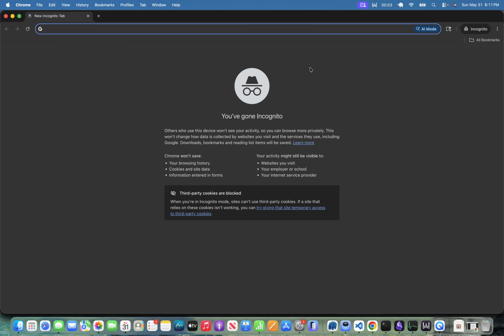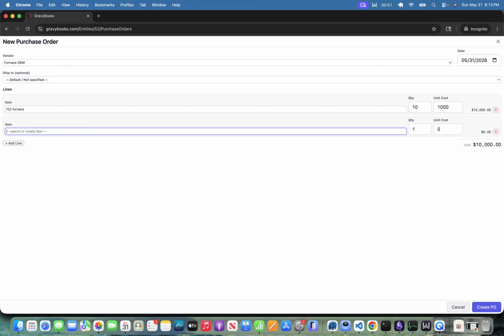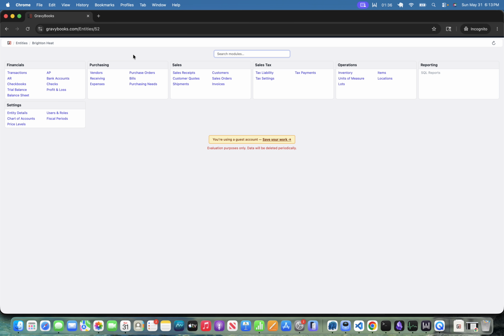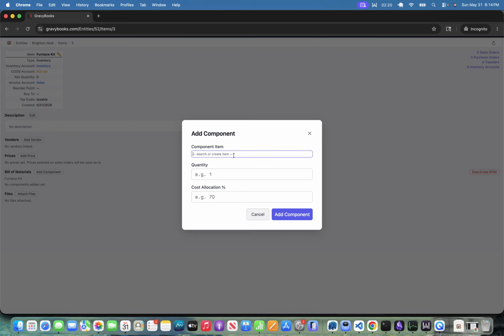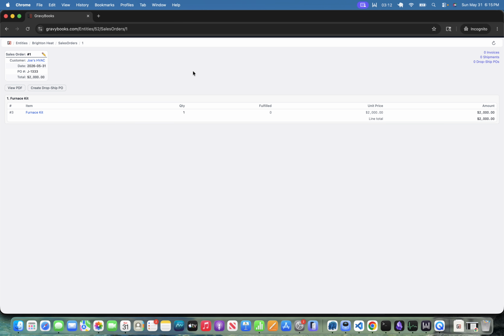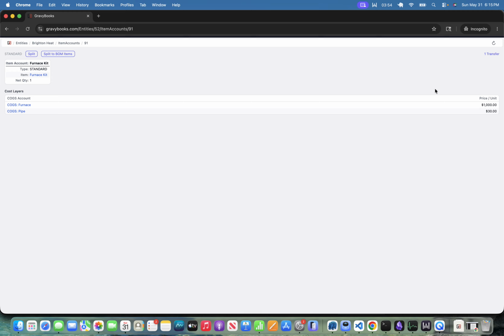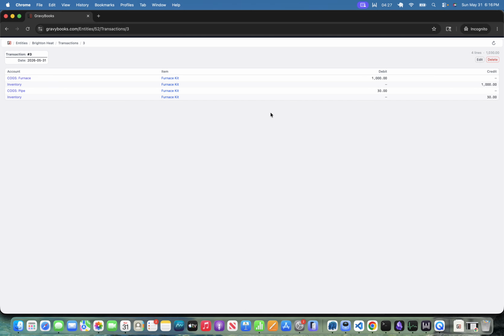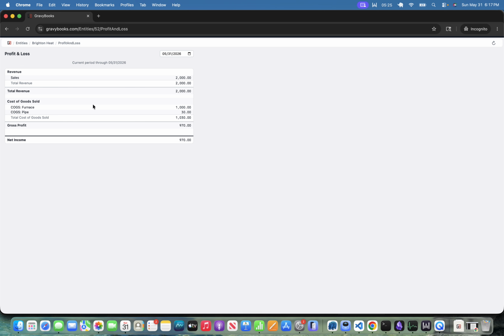How to track COGS on a kit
This video shows how to track multiple COGS accounts on a kit. This is necessary in an inventory system to be able to track what the cost of inventory was when you bought it, even when assembling that inventory into a kit.